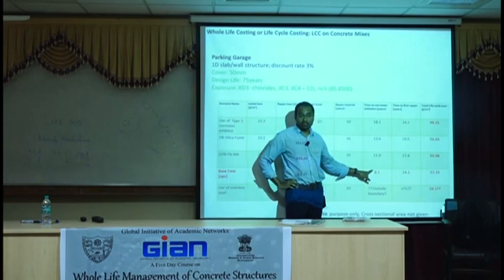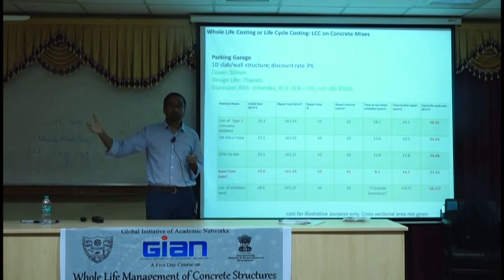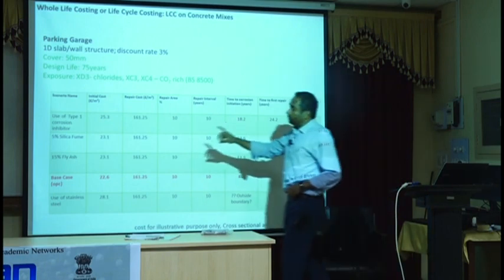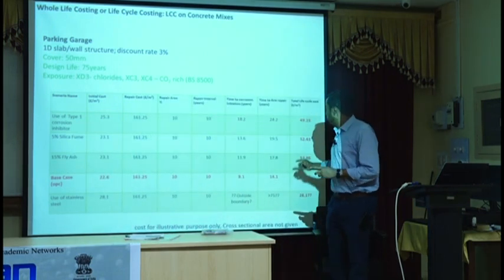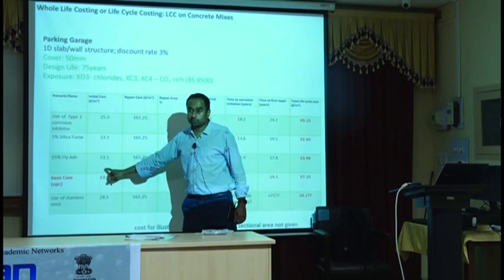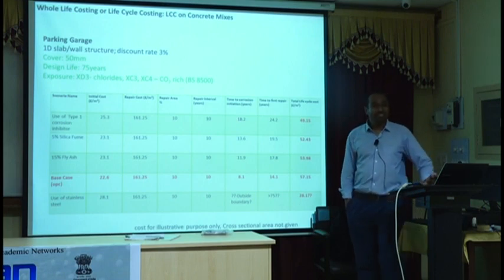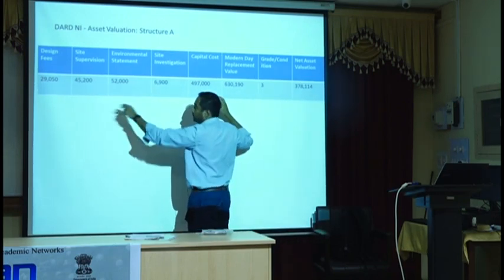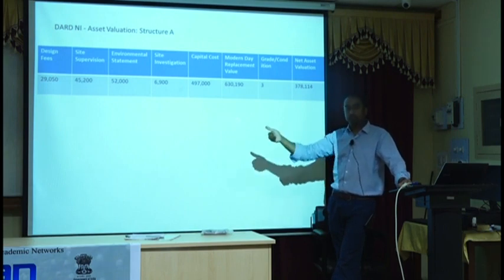Lecture on Whole life management of concrete structures by Dr Sreejith Nanukuttan (Part 31)